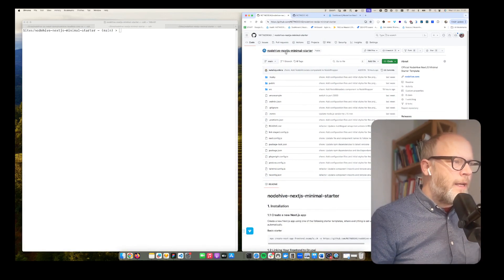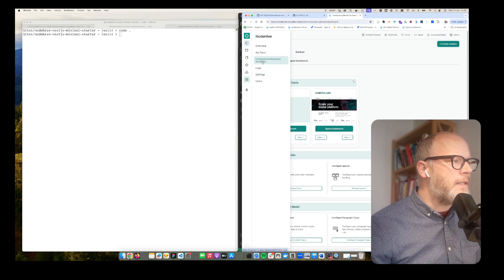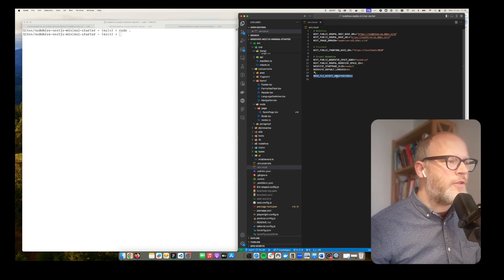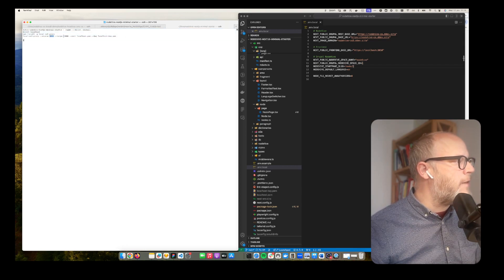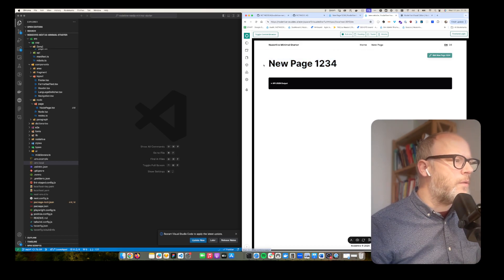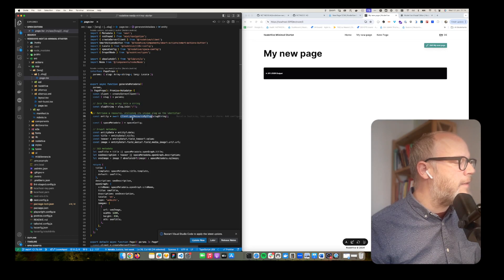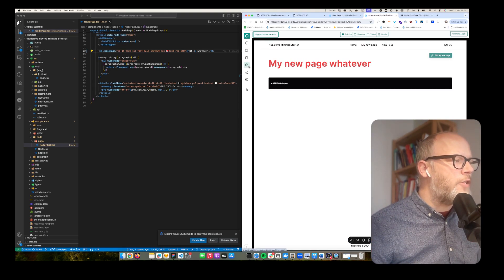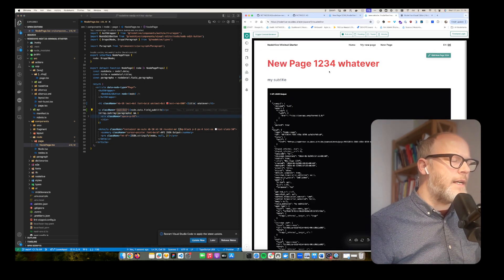Use Next.js with Drupal/NodeHive Headless CMS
Use NodeHive Headless CMS in your Next.js app.